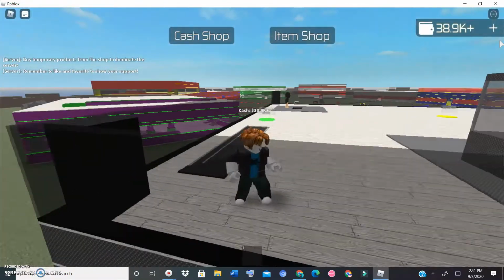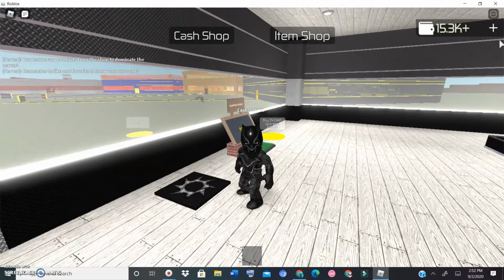The Black Panther Suit!